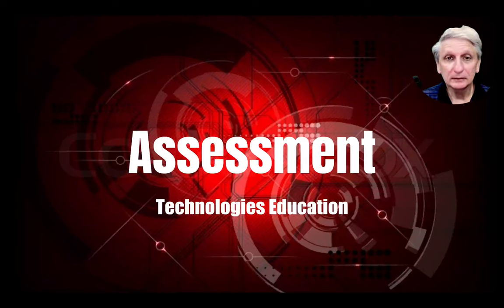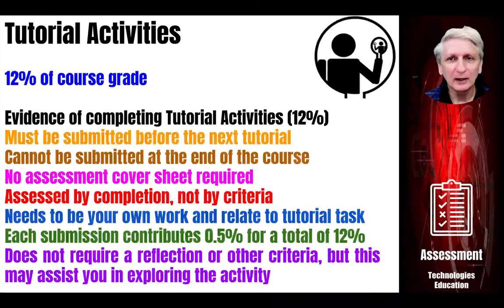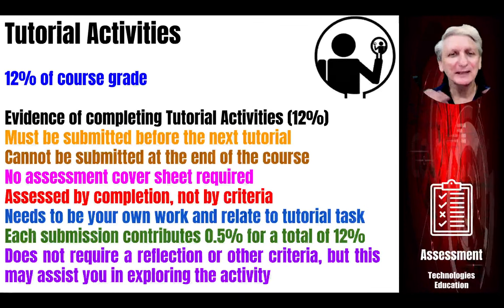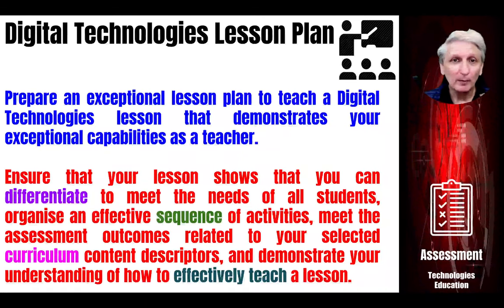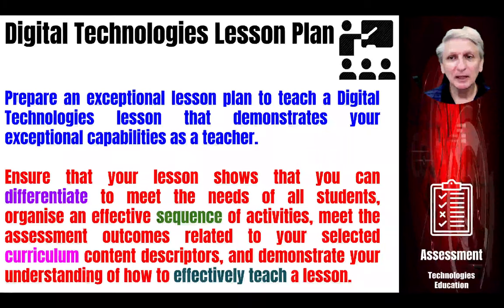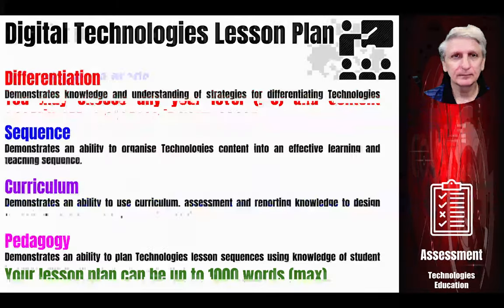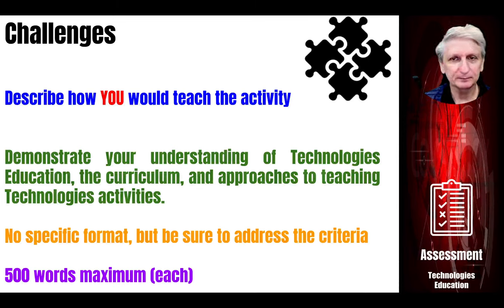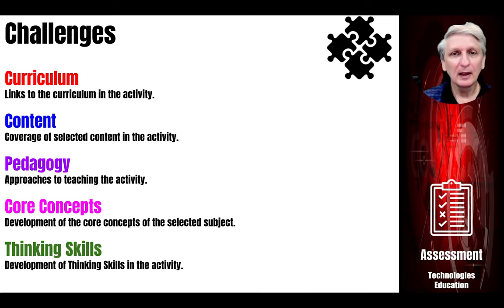Assessment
Assessment activities for the Technologies Education course